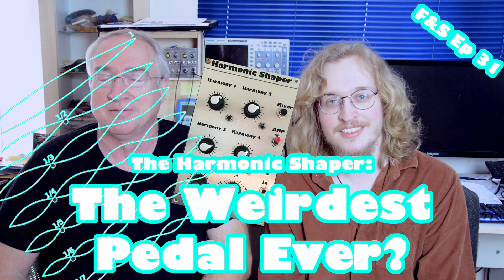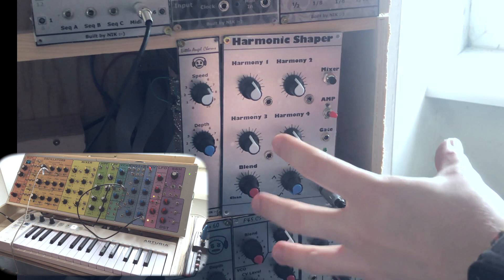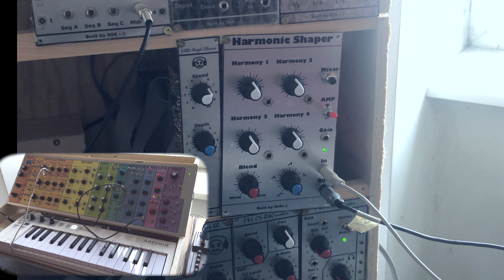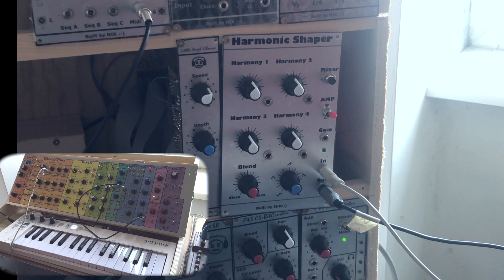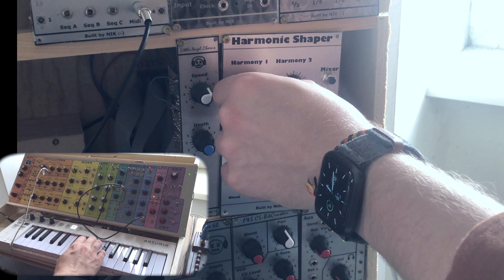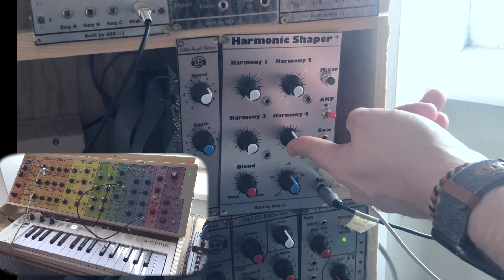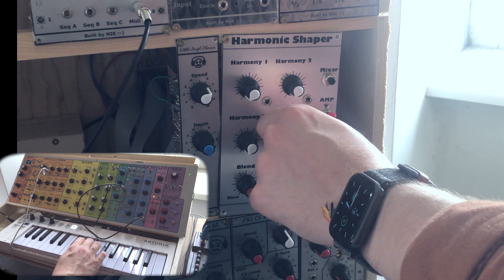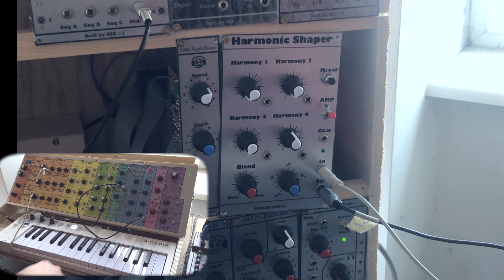The Weirdest Pedal Ever? - The Harmonic Shaper (F&S Ep. 31)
In this series me and my dad talk about our DIY synths and current projects/past experiences. This episode we discuss a guitar pedal/synth effects module based on the harmonic series and inspired by Adam Neely and Andrew Huang

Purchase STM Essential via eBay

you're all lovely people